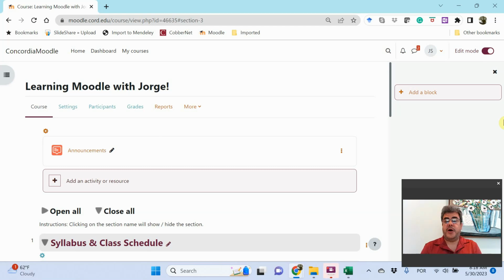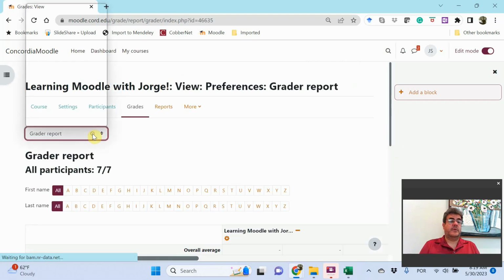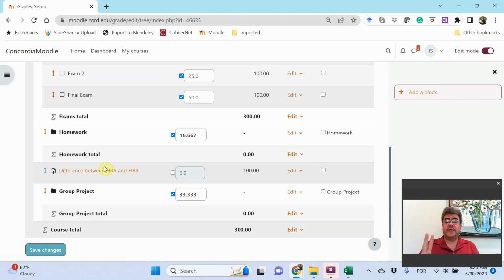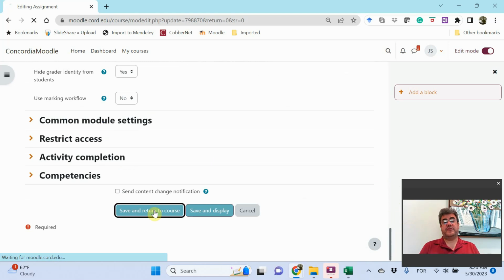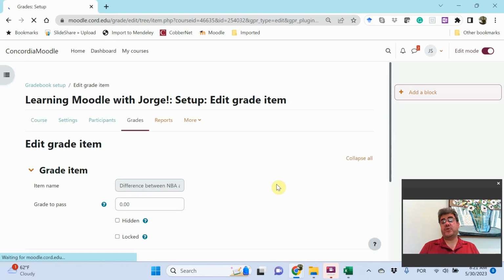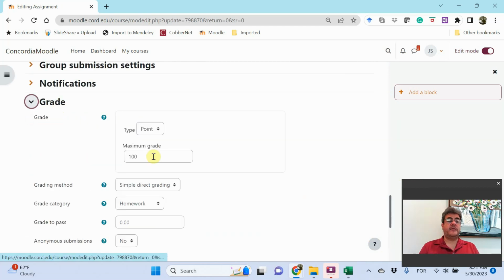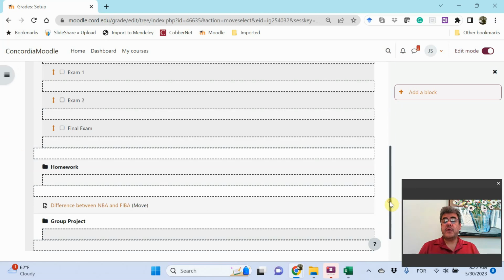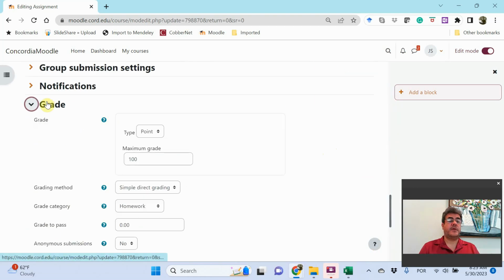How do I make activities go to the correct place in the grade book in Moodle?